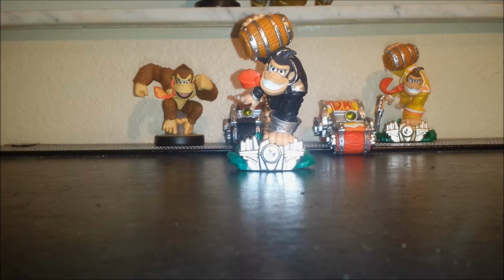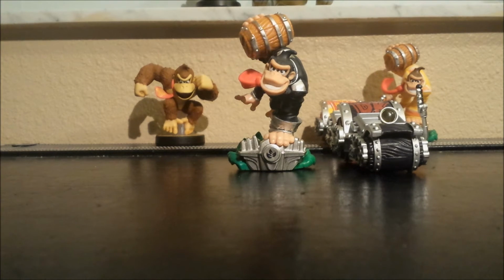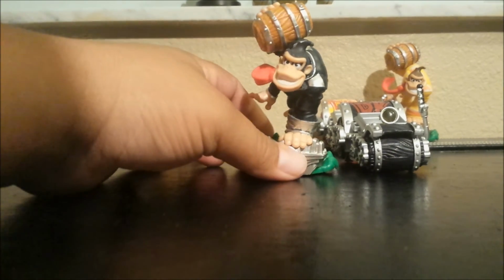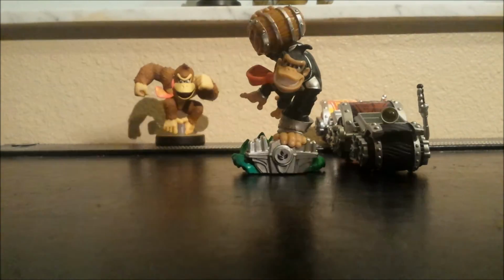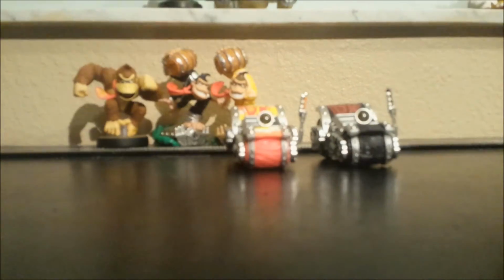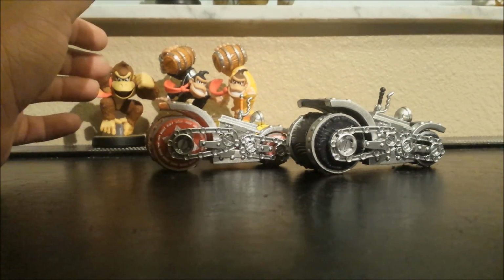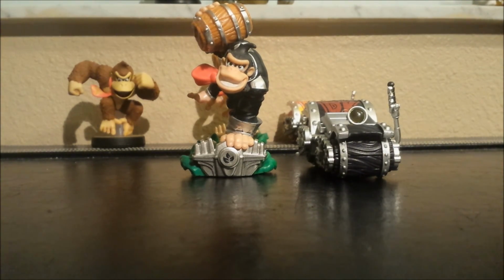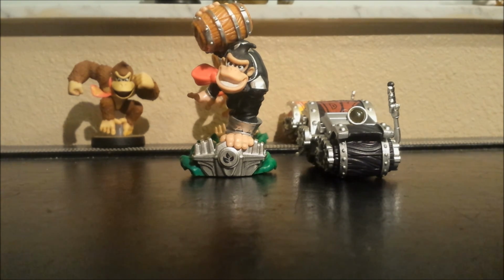Amiibo Collecting Skylanders Superchargers Addendum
so this is a another non numbered minisode thats is an addendum to yesterdays skylanders superchargers. this one is for the dark turno charged donkey kong